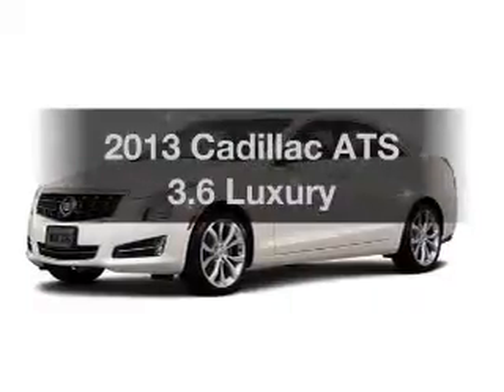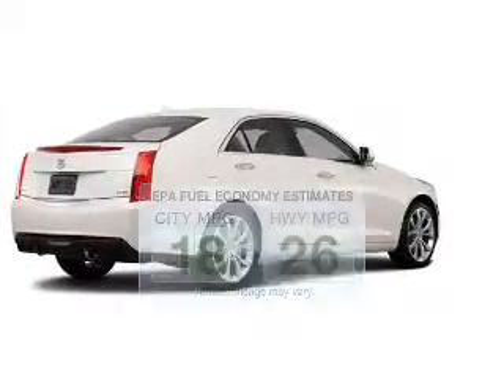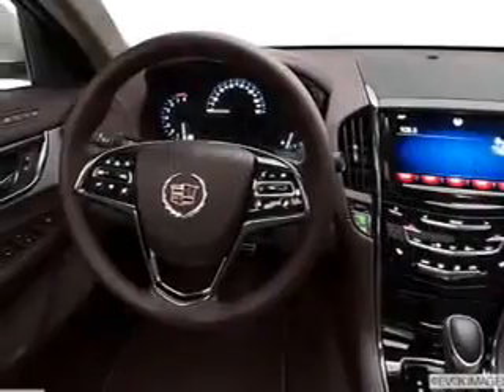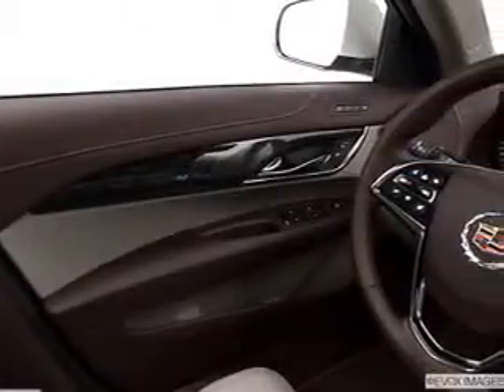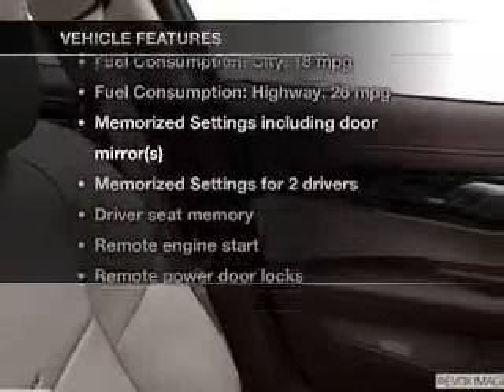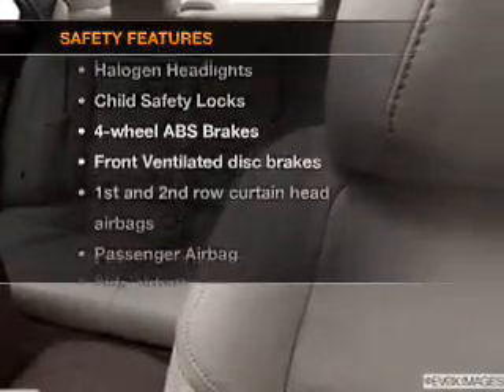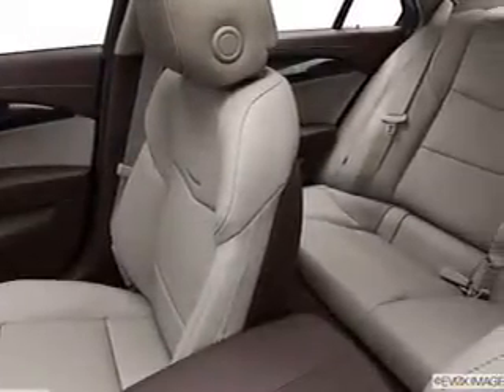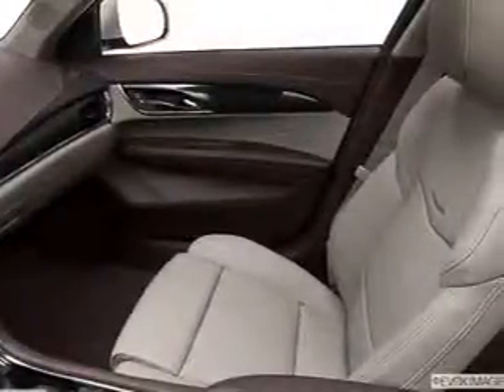2013 Cadillac ATS - Dearborn MI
Year: 2013
Make: Cadillac
Model: ATS
Trim: 3.6 Luxury
Engine: 3.6 liter 6 cylinder 24 valve
Transmission: 6-Speed Automatic
Color: White Diamond
Mileage: 0
Address:
21730 Michigan